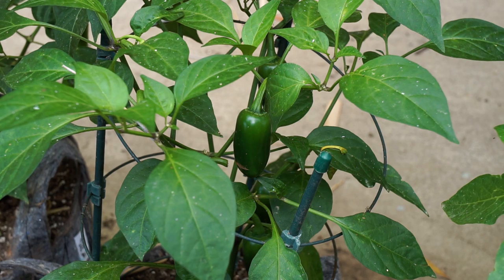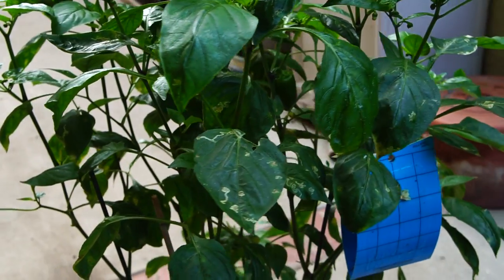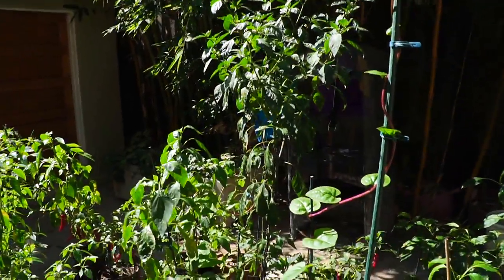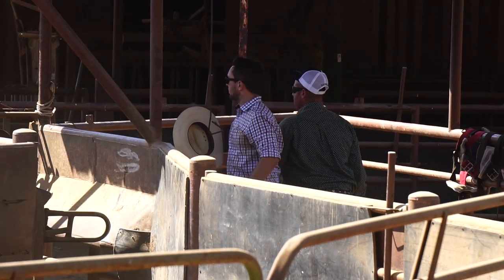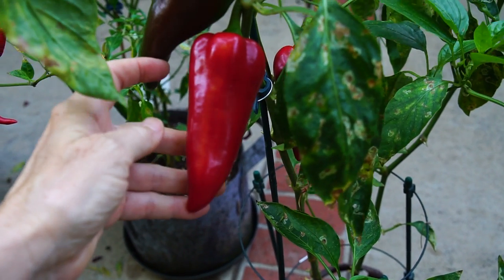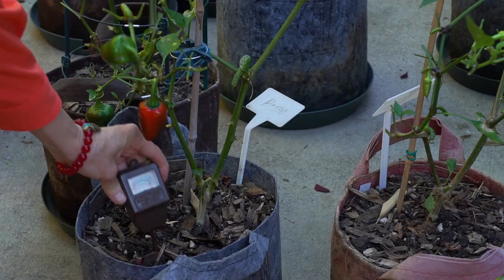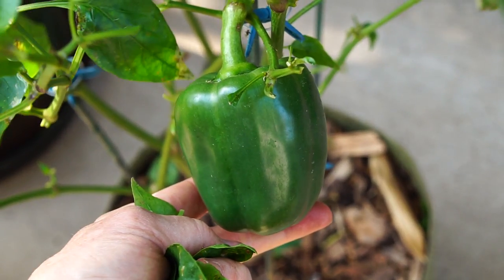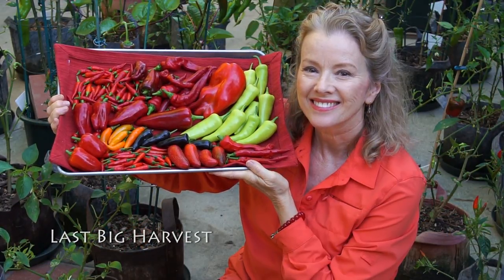Growing Peppers COMPLETE Start to Finish | Part 2 | Issues | Vlog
Kaye details growing peppers complete start to finish with issues of bacterial spot and leaf miner. Part 2 covers leaf miner, bacterial spot, harvests, restricted light. Thank you!